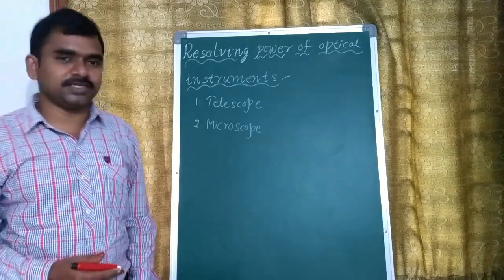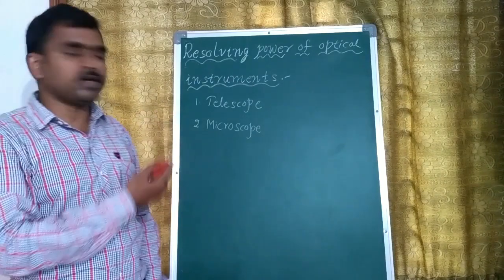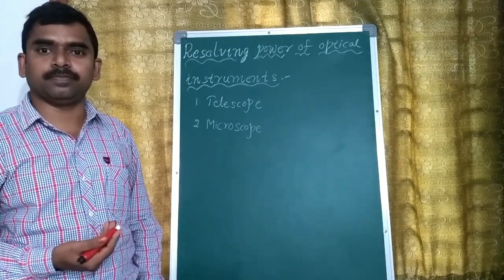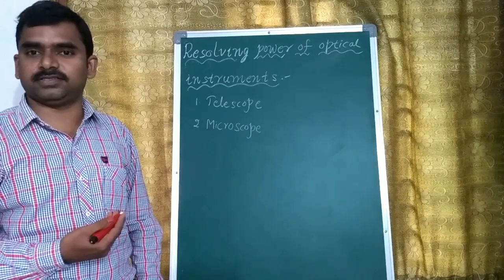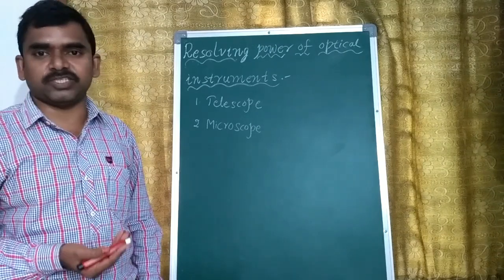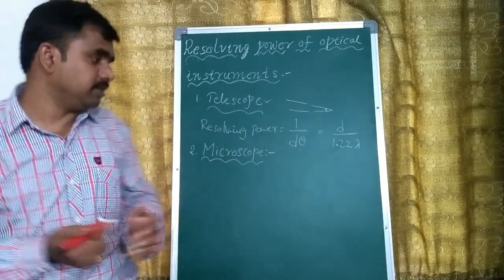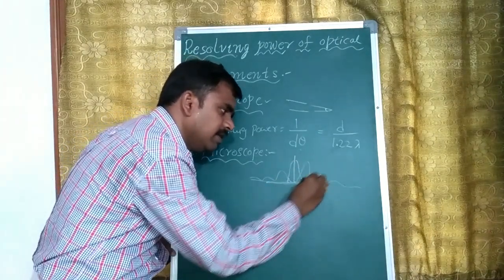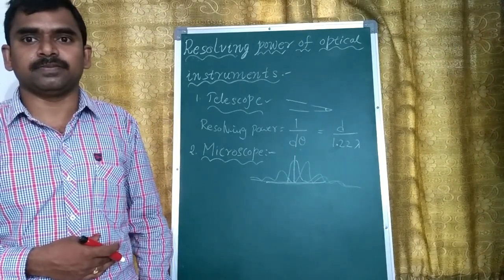Resolving power of telescope and microscope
Prerequisites: Rayleigh's criteria for resolving power,limit of resolution,
RESOLVING POWER OF TELESCOPE
RESOLVING POWER OF MICROSCOPE
RESOLVING POWER